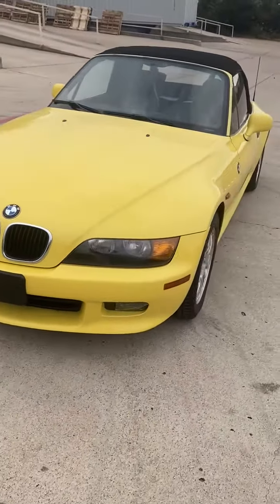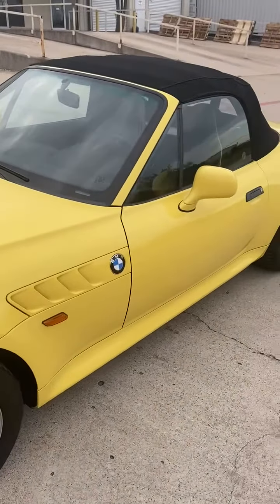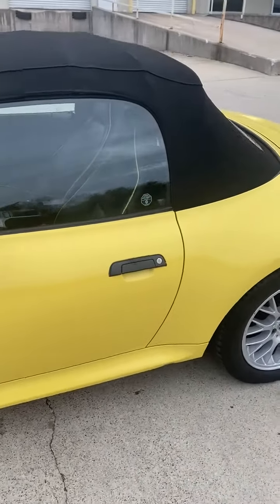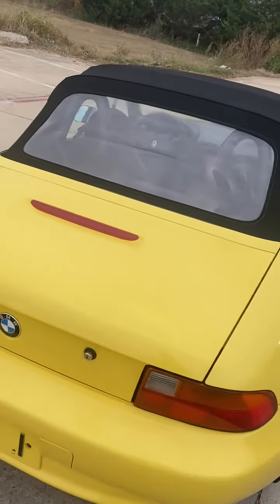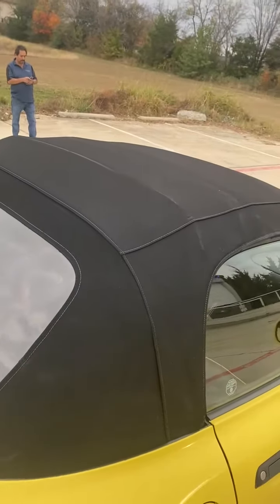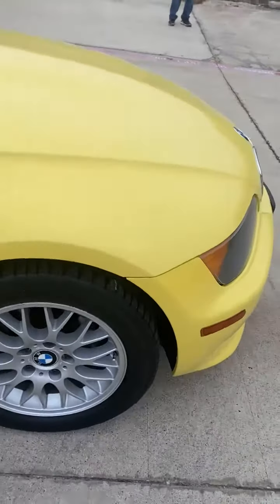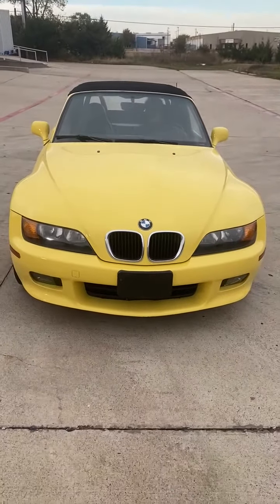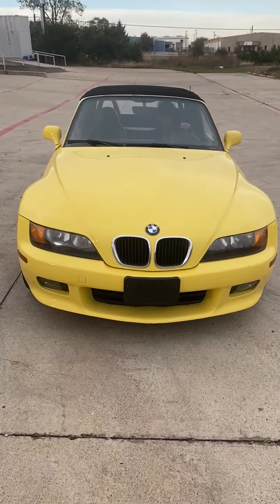1998 BMW Z3 Used Arlington,TX Auto Paradise of Texas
1998 BMW Z3, ABS Brakes,Air Conditioning,Alloy Wheels,Cassette Player,Cruise Control,Driver Airbag,Driver Multi-Adjustable Power Seat,Leather Seat,Passenger Airbag,Power Door Locks,Power Windows,Tachometer